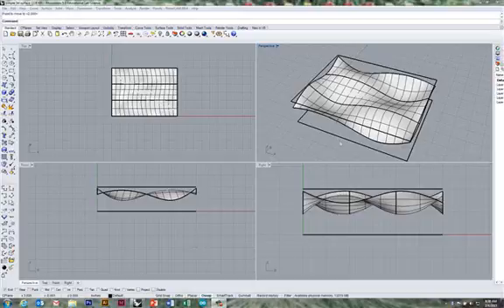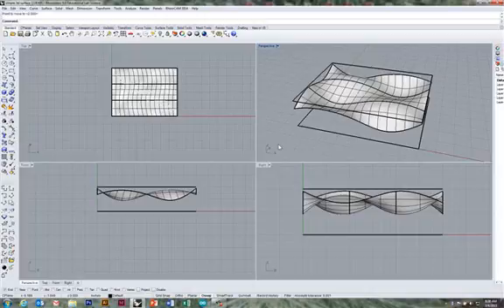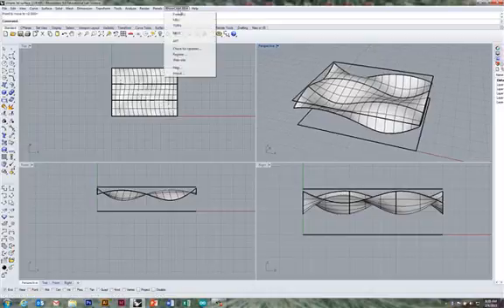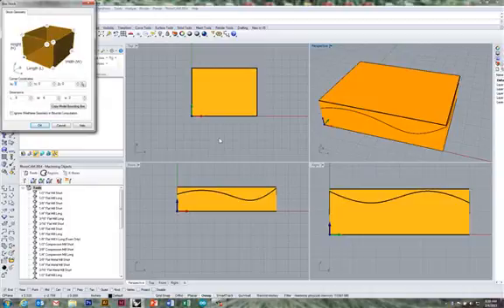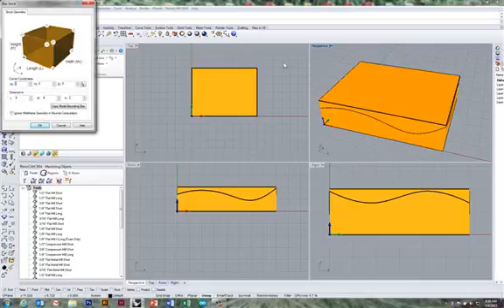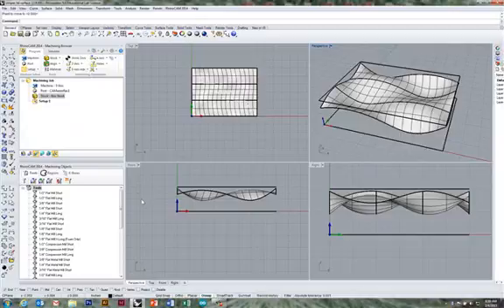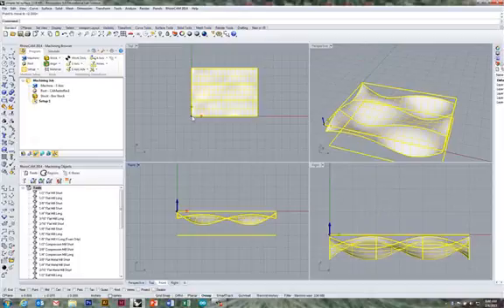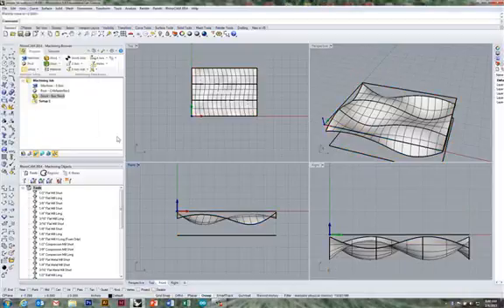MSU 3D Surface Part 1 Locating Drawing and Box Stock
Create a simple Box Stock for a part that consists of a 3D contoured surface using RhinoCAM®.